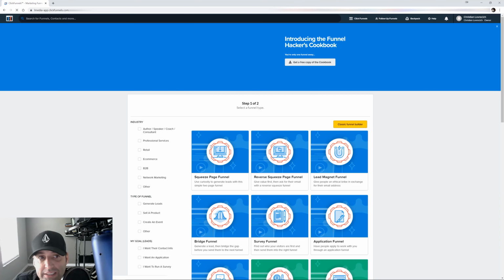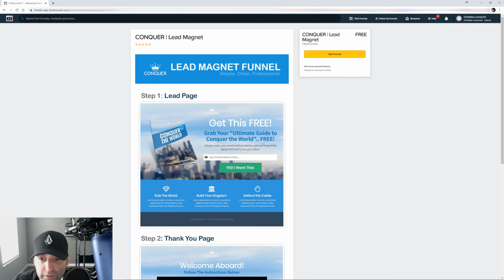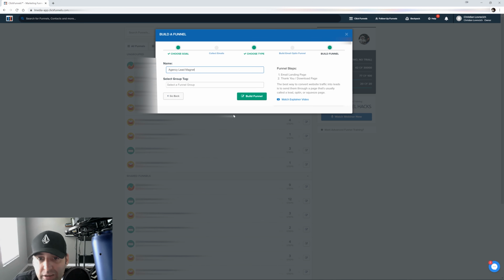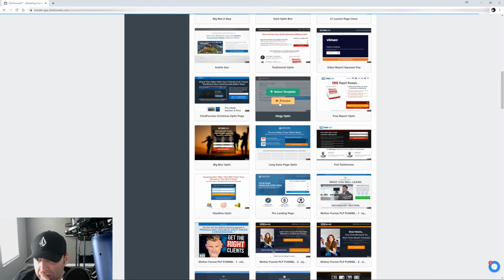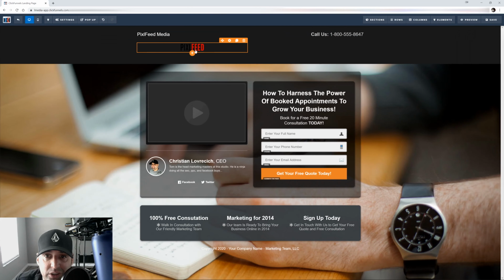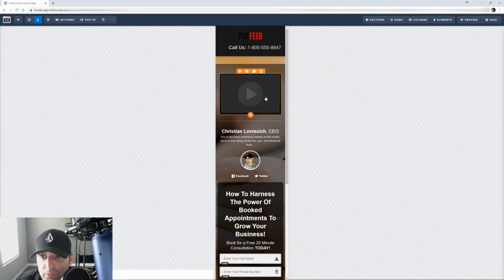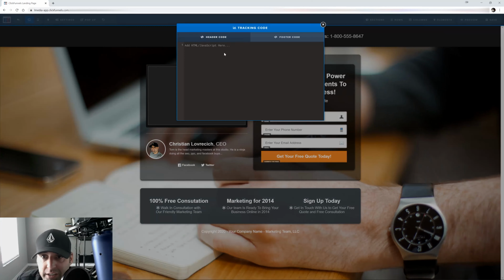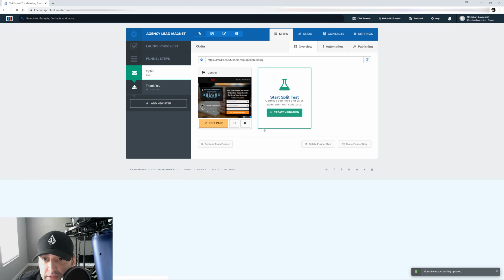How To Create A Lead Magnet In Less Than 10 Minutes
In this video you get see the exact process on how to create a lead magnet in less than 10 minutes. I also go over some of my favorite lead magnets templates that I like to use when looking for lead magnet ideas and when it comes to lead magnet design with Clickfunnels

A lead magnet is a simple landing page that is built with one purpose and that purpose is to capture leads.